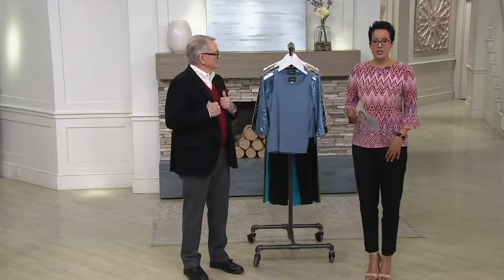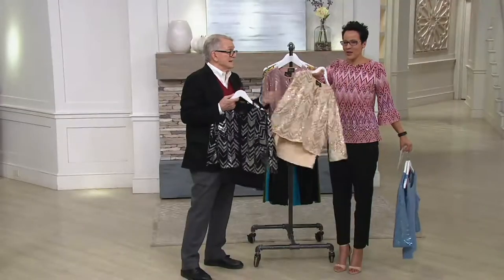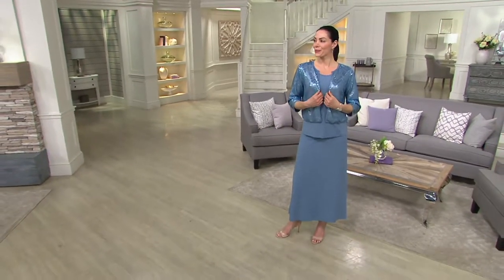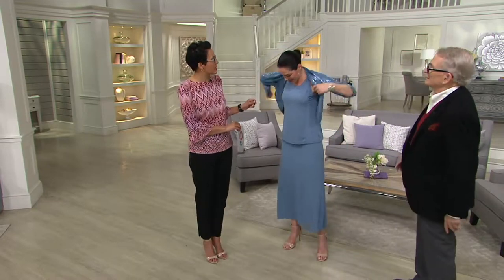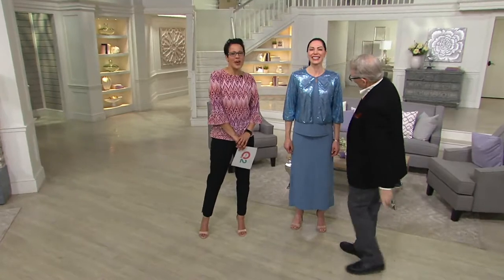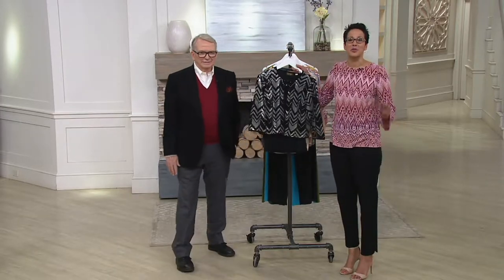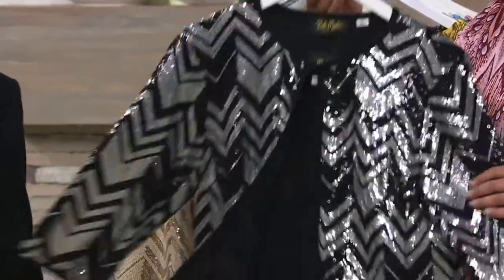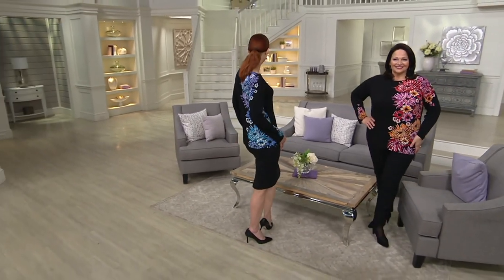Bob Mackie's 3/4 Sleeve Sequin Cardigan and Knit Tank Set on QVC